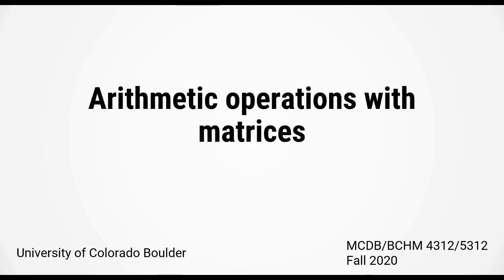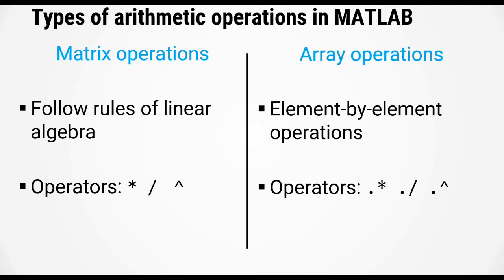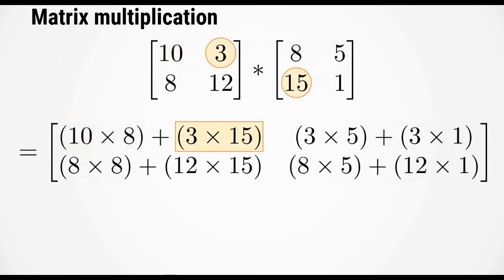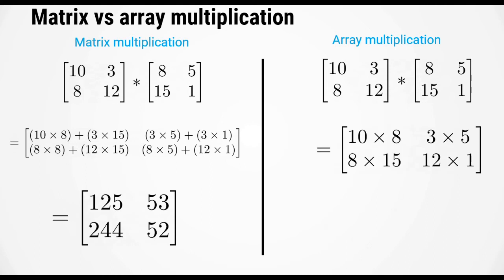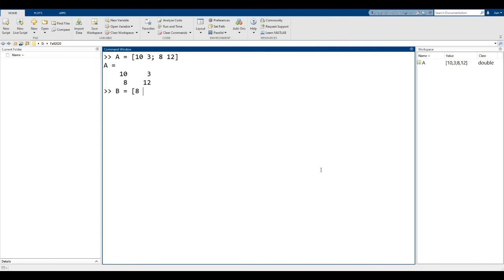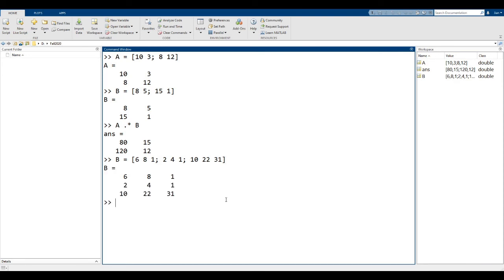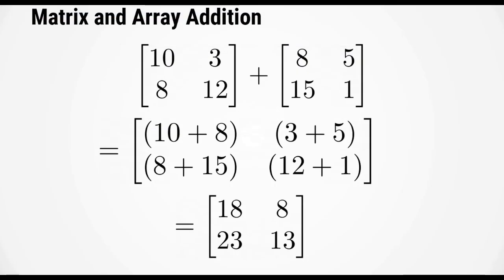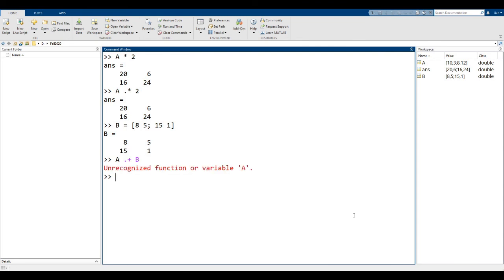Arithmetic operations with matrices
Learn the difference between matrix and array operations.

Note: there is a small error in the matrix multiplication shown at time 0:53. The element at (1, 2) should be (10 x 5) + (3 x 1).